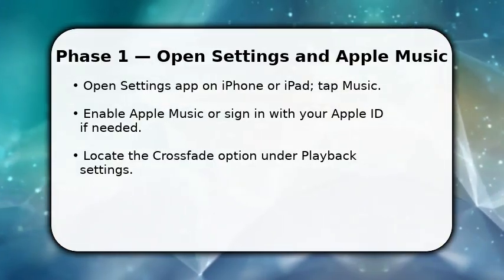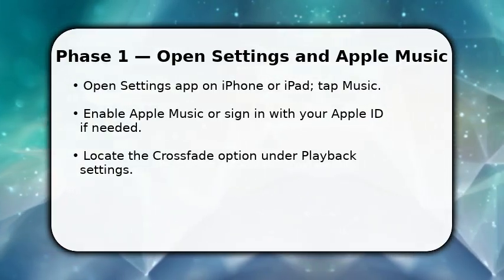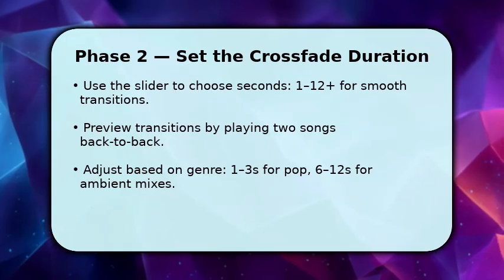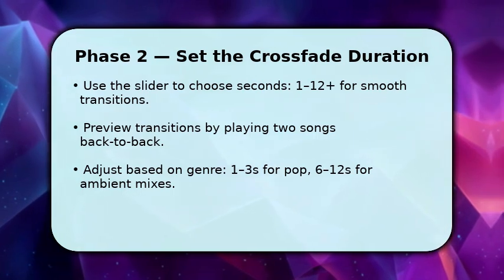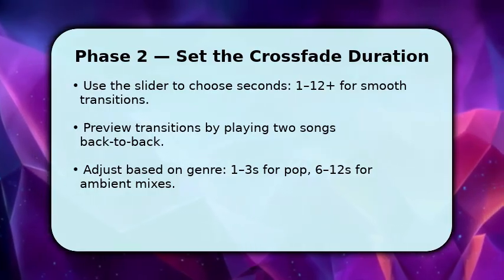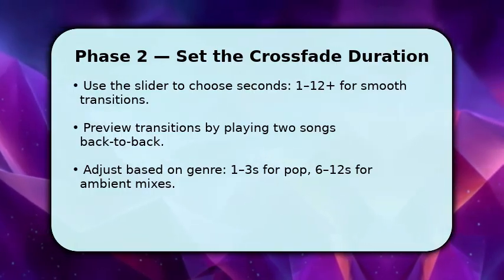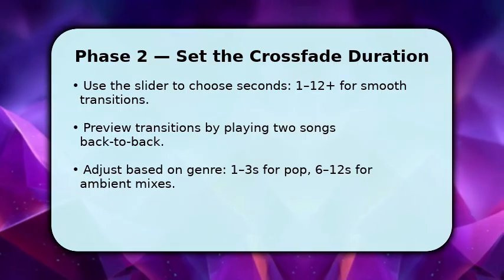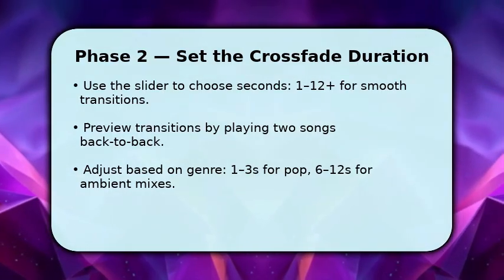How to Crossfade in Apple Music (easy Method)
How to Crossfade in Apple Music (easy Method) | 🔒 Surfshark VPN Deal — Stay private and secure. $1.99/mo + 3 Months Free ▸

Discover the simple steps to master crossfading in Apple Music. This tutorial guides you through an easy method, perfect for mixing tracks seamlessly on your device or computer.

Crossfade,